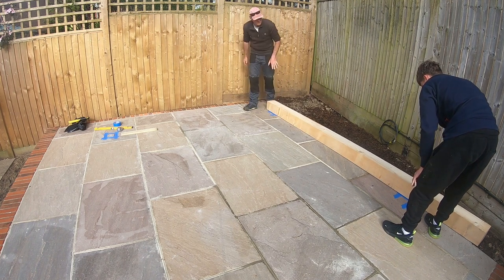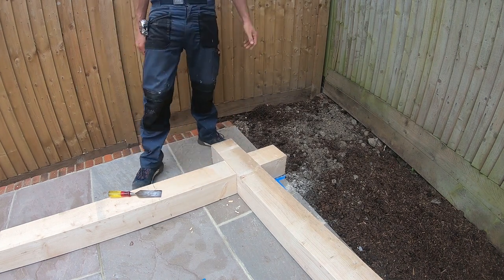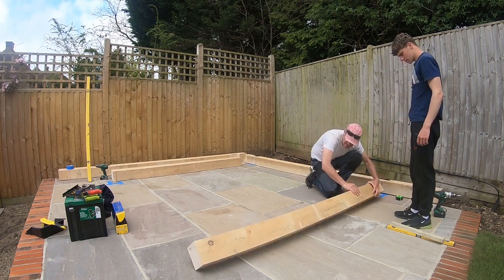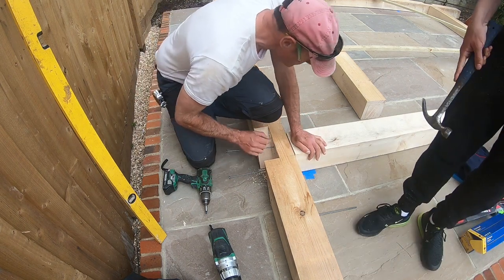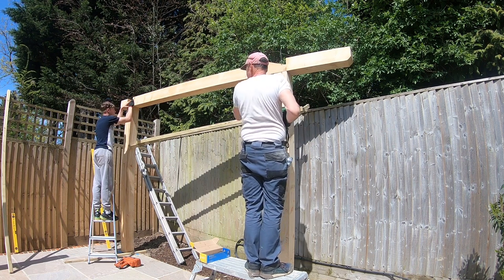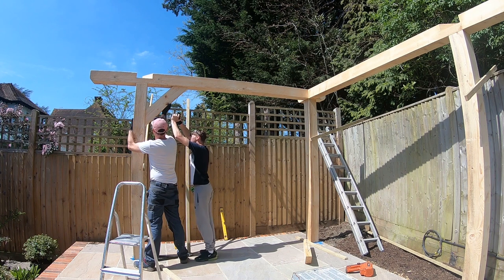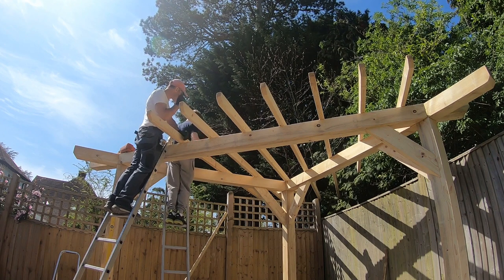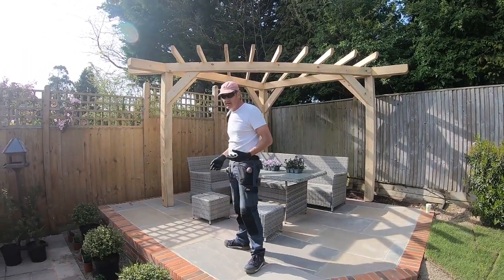Pergola Build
Building a Pergola
Hey I hope you enjoy this video
In this video we build a pergola from 6" sawn timber.

Not just pergola but a corner pergola, this beautiful pergola structure allows the clients to enjoy their garden from a more secluded area. Building the pergola turns this ordinary fenced in area into a place of extra interest.
The pergola allows our client a place relax in a tranquil garden spot or a fantastic party area to enjoy a few drinks and share the space with family and friends.

Once the pergola is built, there is more scope to include more diverse garden plants, such as climbing plants or shrubs.
With a little extra outdoor lighting the pergola can become a place of evening charm